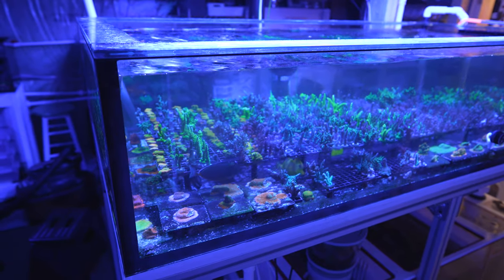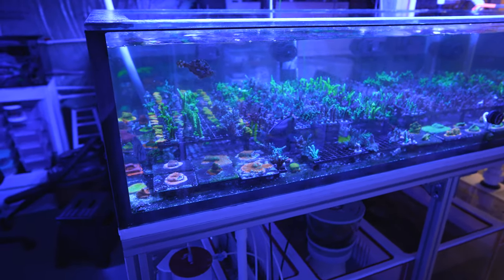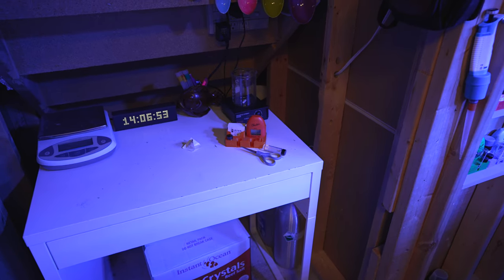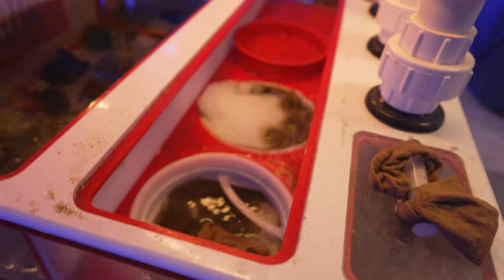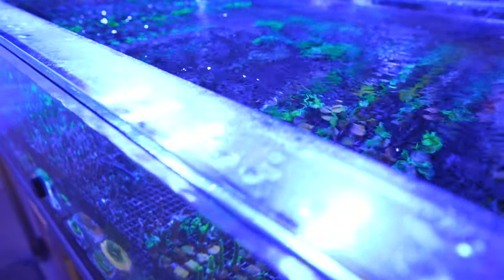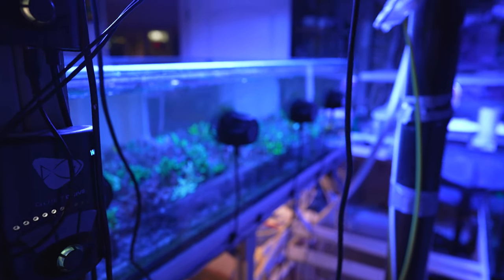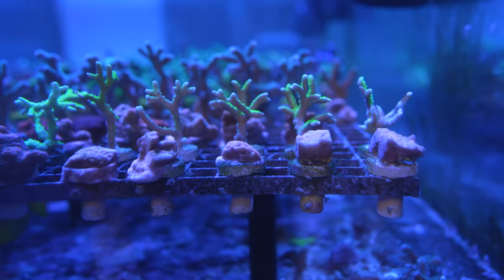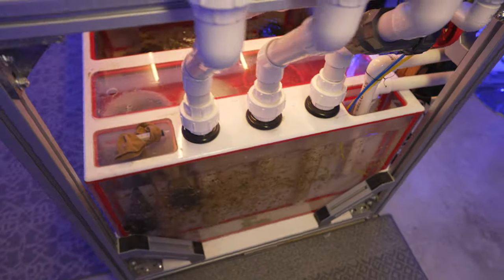Found Copper In My Reef Aquarium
Well, here's a pickle - I got copper in my reef aquarium. What happened?

0:00 Overview
0:47 Corals Peeling
4:35 Copper in Aquarium
6:59 Coralife Turbotwist
9:05 Saltwater Mixing
10:18 Possible Cause
11:39 Measuring Copper
13:24 Final Thoughts